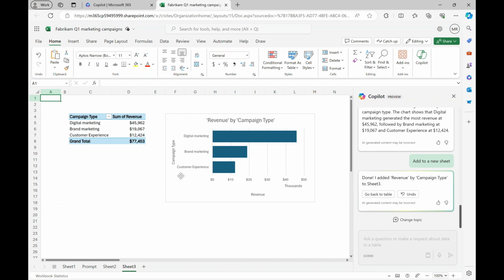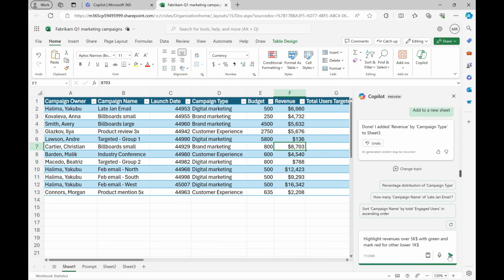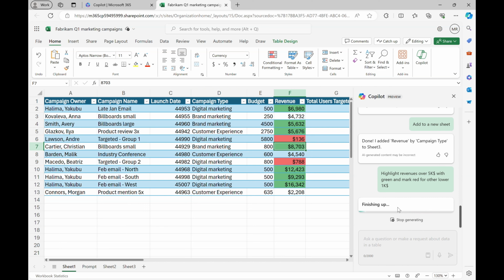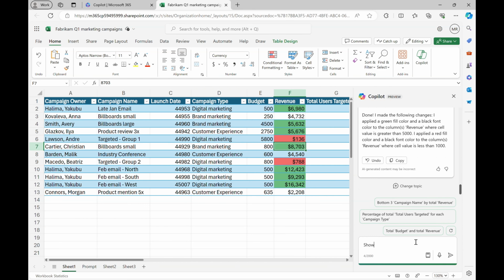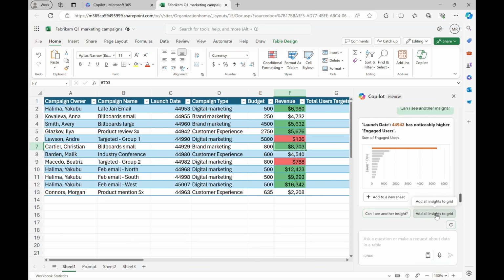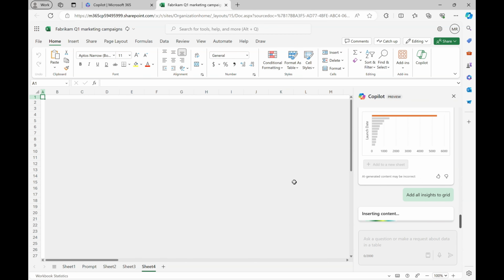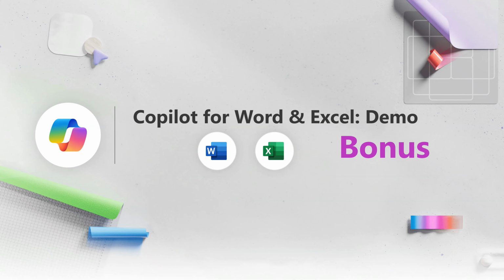M365 Copilot Tips & Tricks - Word & Excel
Let Microsoft 365 Copilot become your AI assistant.

Prompts:
Excel:
1. Create a pivot table to analyze the total revenue generated by each campaign type.
2. In Sheet 2, you created a pivot table to analyze the total revenue generated by each campaign type. Create a chart in Sheet 2 to visualize this data.
3. Highlight revenues over 5K$ with green and mark red for other lower 1K$
4. Calculate the total revenue generated by each campaign type.
5. Calculate the ROI for each campaign.
6. That change looks good. However, I would like you to also calculate the ROI for each campaign type.
7. Create a chart that shows which campaign was most effective at engaging users.
8. That type of chart isn't what I was looking for. Please create a chart that shows the relationship between total users targeted and total users engaged.
9. Identify the top-performing campaigns based on revenue generated.

Word:
I'm the CFO. Please create a Q1 Marketing Campaign Analysis report based on the attached file, which provides data on our Q1 marketing campaigns. Include the following sections in the report: Executive Summary, Data Analysis, and Recommendations.